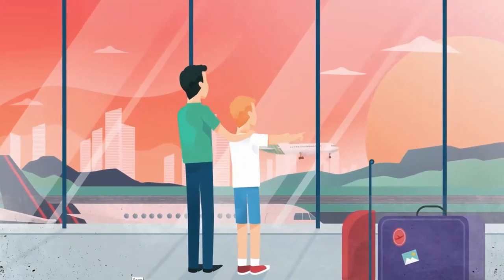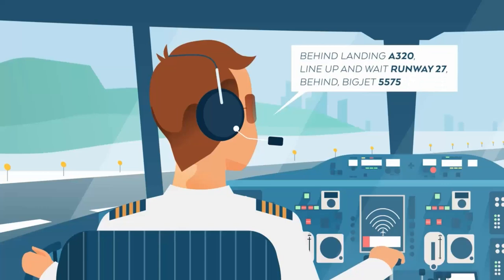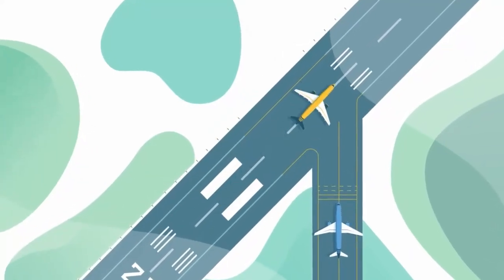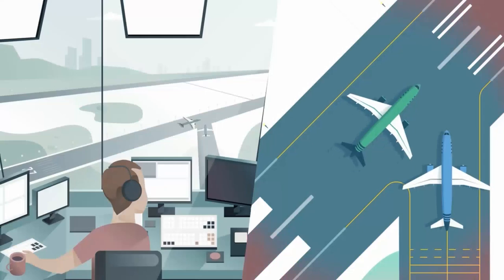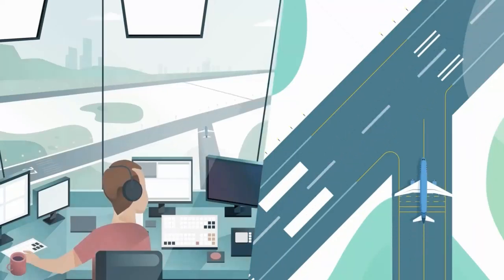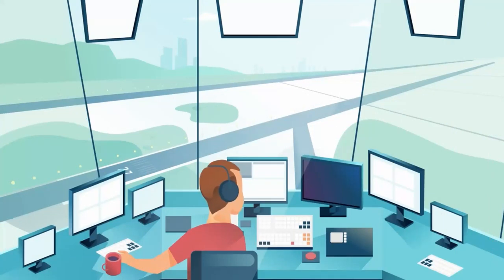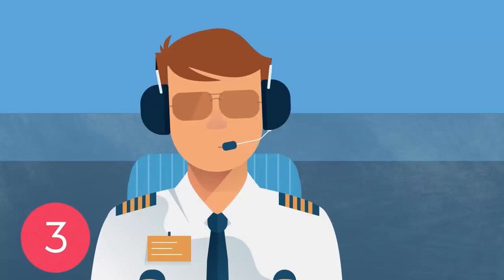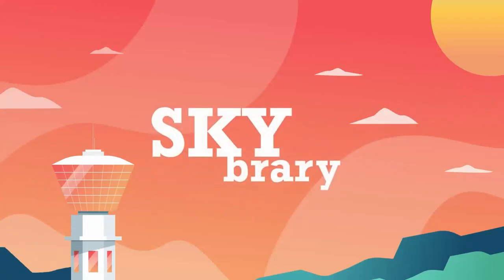ATC - Communication lesson - Conditional Clearances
Why correct ATC communication is so important. The Airports gets more and more busy. A very interesting clip for student pilots, and profesional pilots.